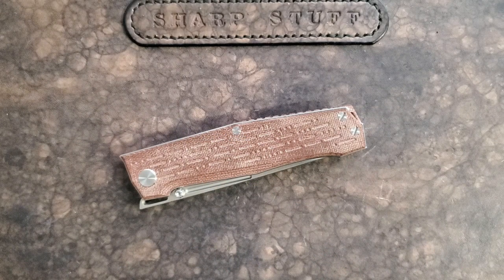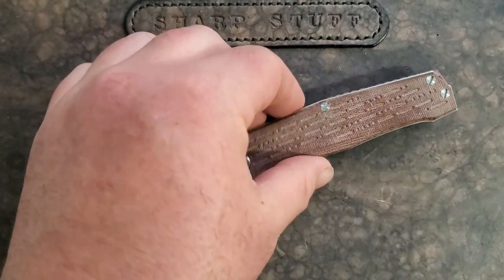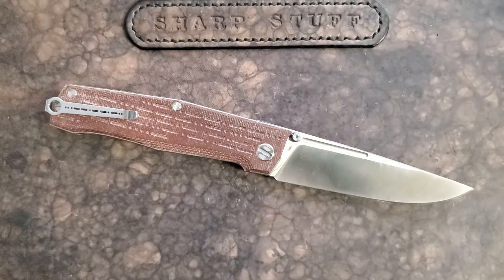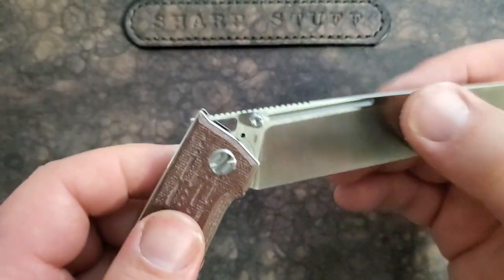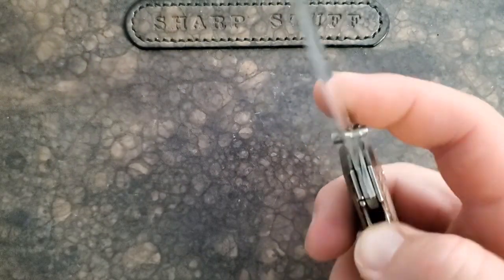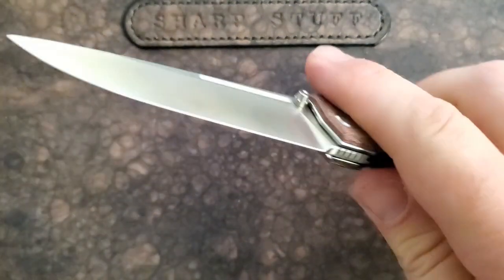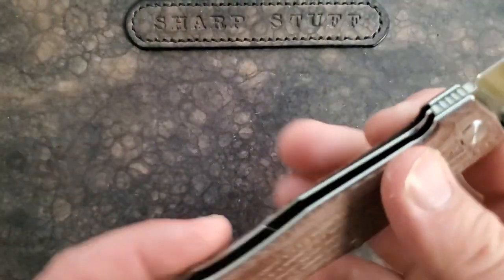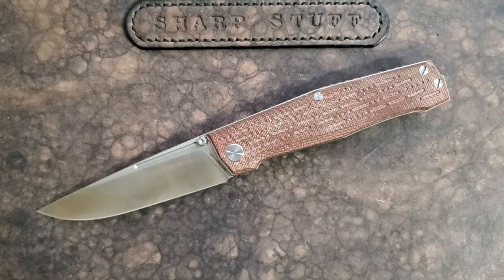RealSteel Rokut Knifenuts Exclusive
Great Knife from RealSteel and Knifenutspodcast